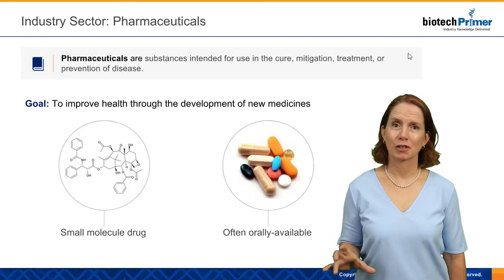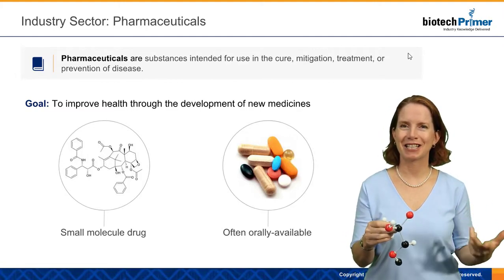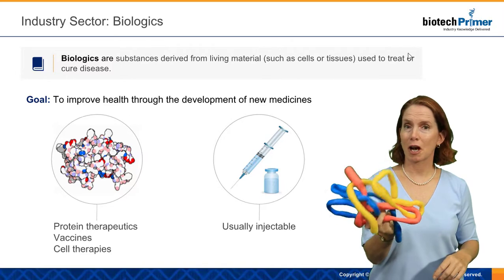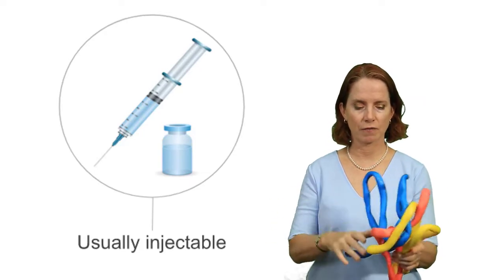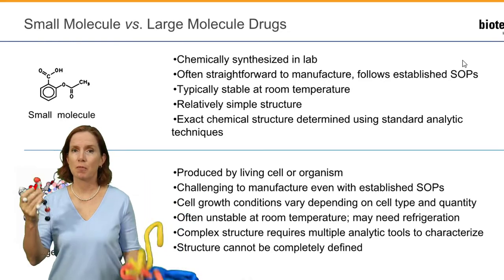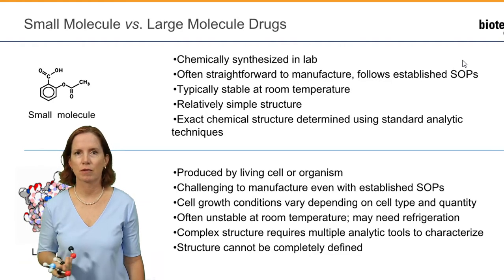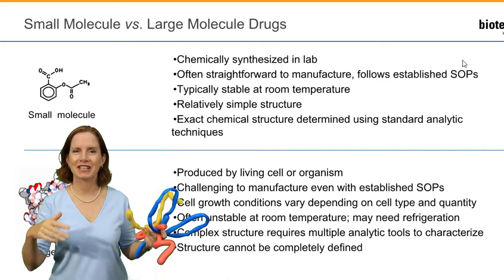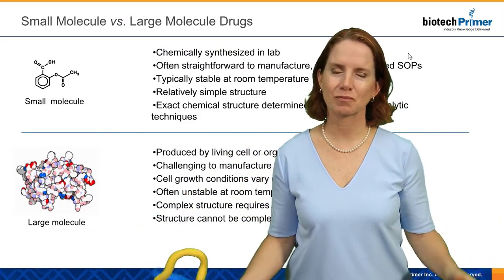Small Molecule vs Biologics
The differences between traditional small molecule drugs and bilogics are many. There are quite a few areas to be addressed in making biologics widely available.